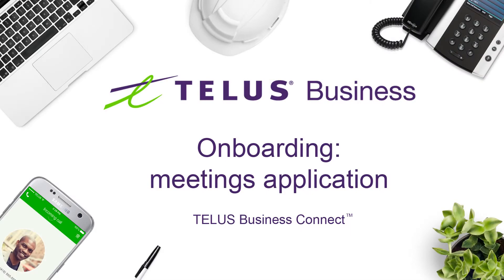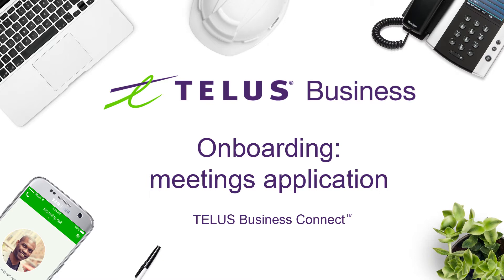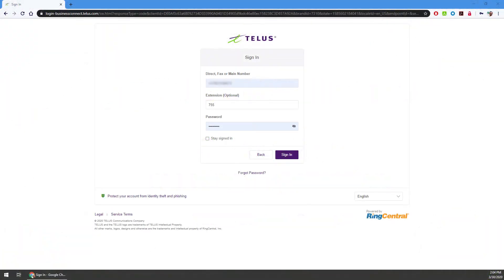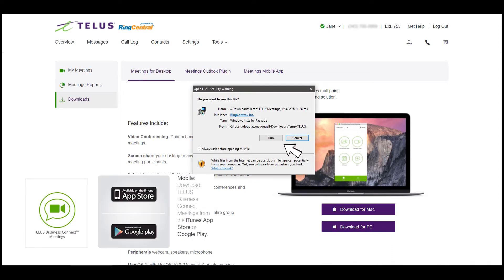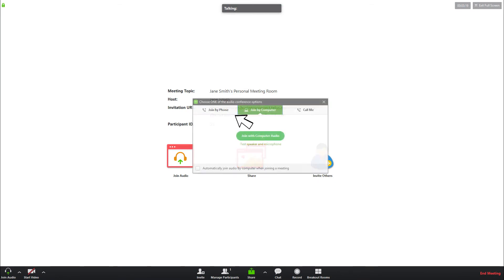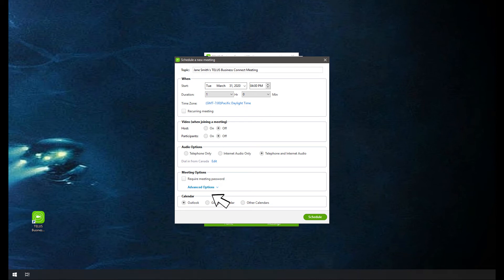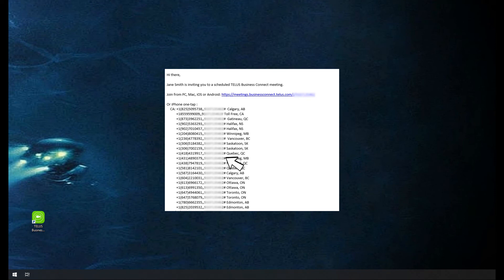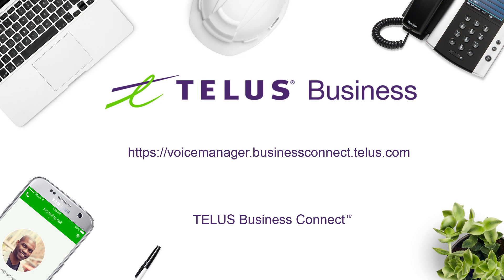"On-boarding" - Business Connect - Meetings Application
Business Connect, Download, install and first use of the Meetings Application